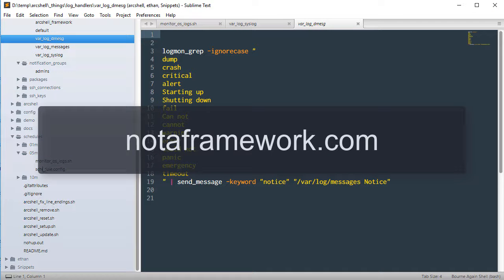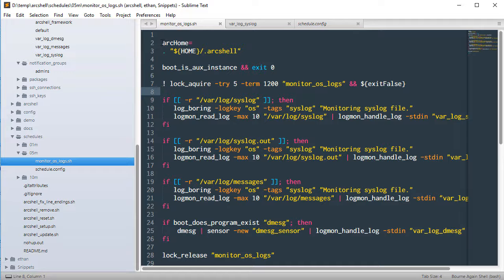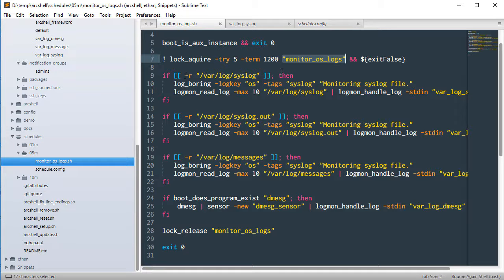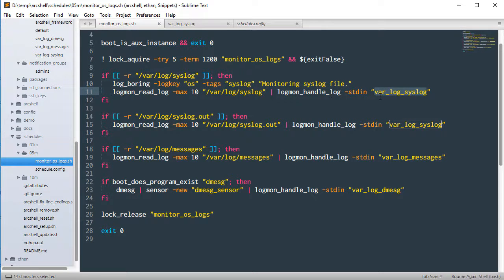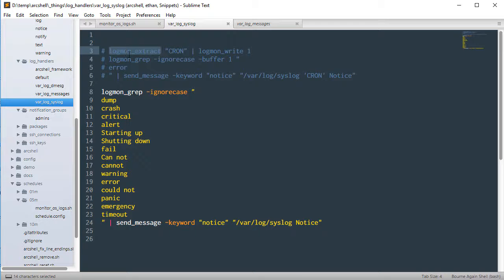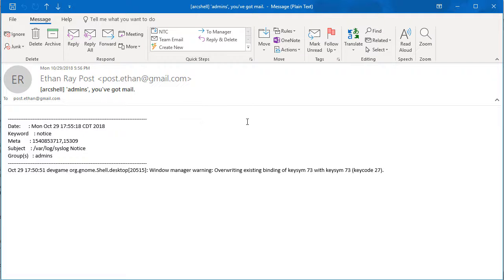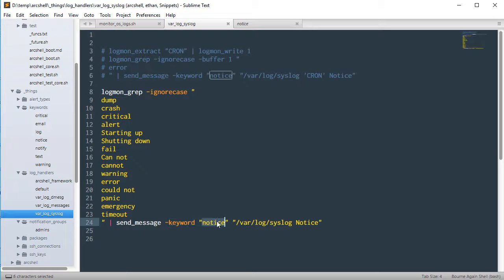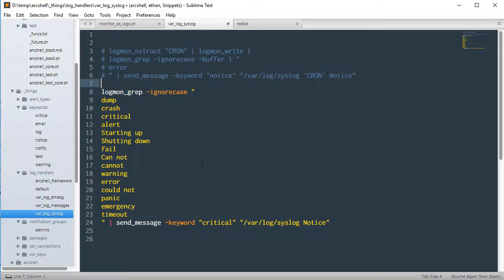OS Log File Monitoring Overview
This is an overview of how I set up OS log file monitoring using ArcShell.